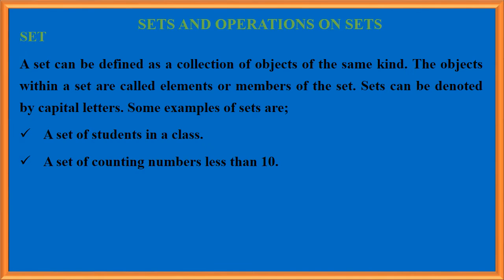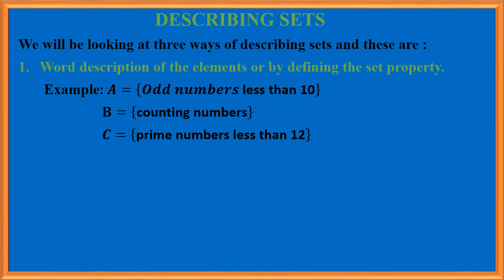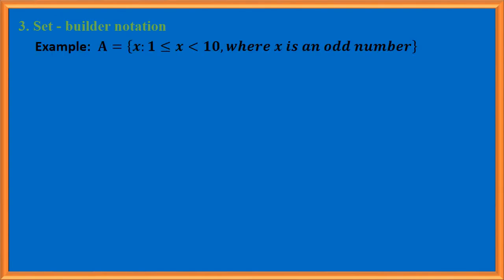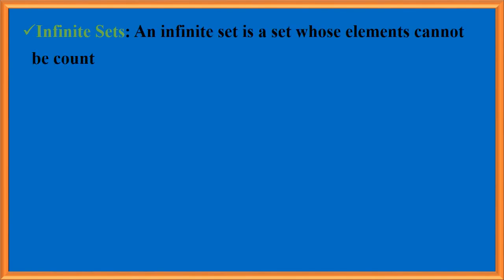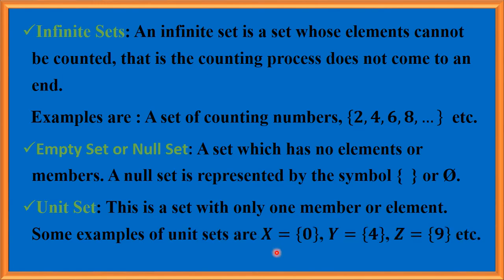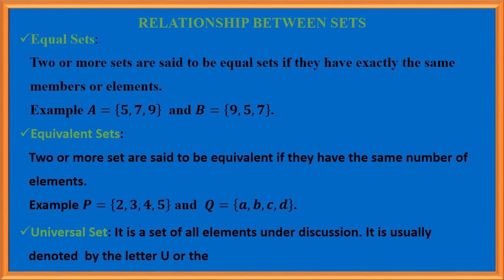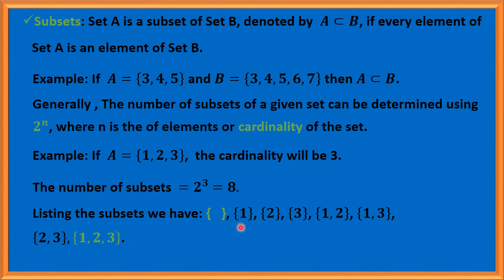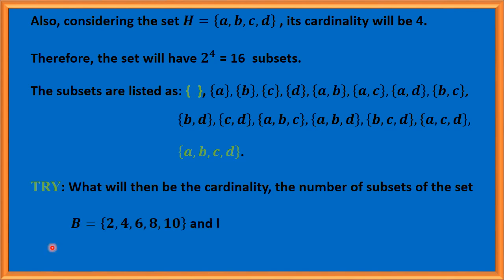SETS AND OPERATIONS ON SETS 1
THIS SIMPLIFIES SETS AND RELATED PROBLEMS CONCERNING SETS AND OPERATIONS ON SETS.